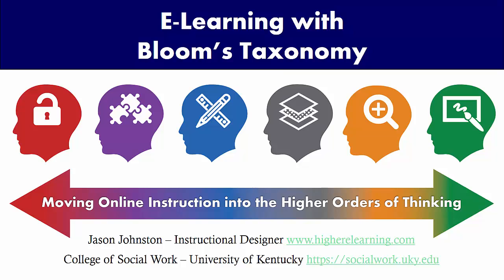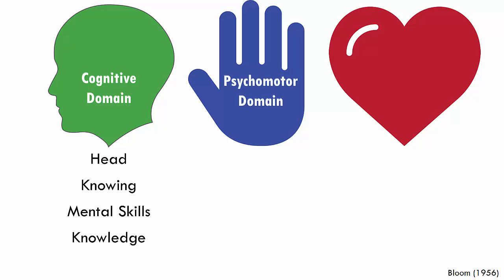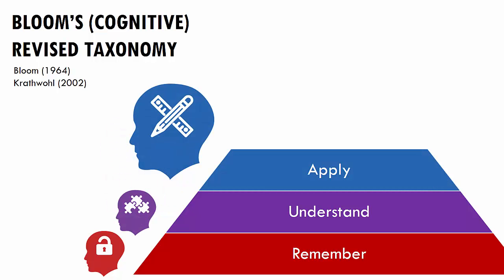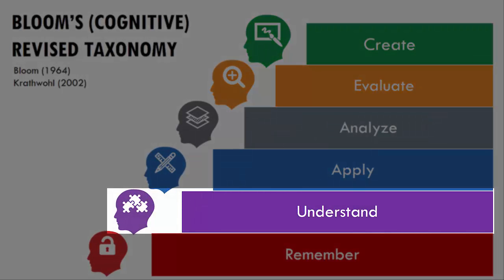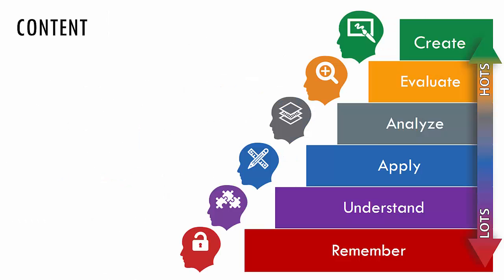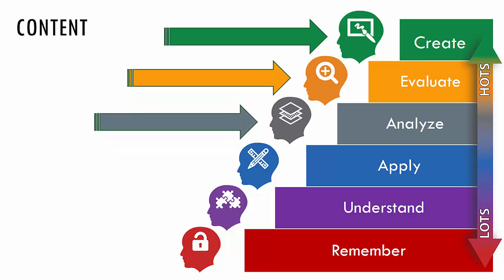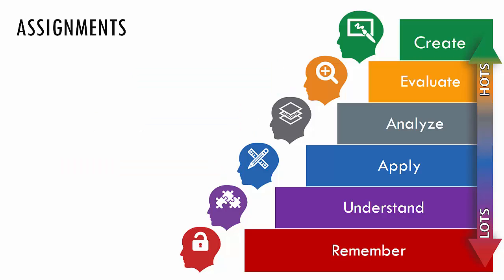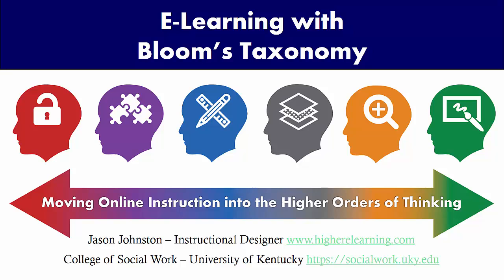E-Learning with Bloom's Revised Taxonomy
After a quick introduction to Bloom's revised taxonomy, we apply it to various online learning activities.